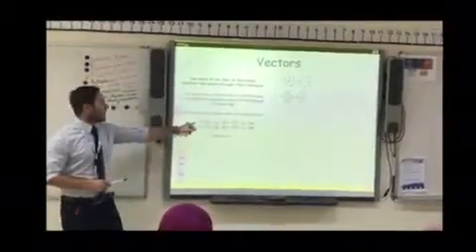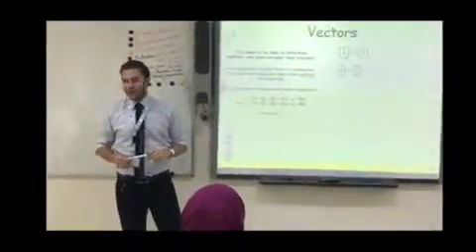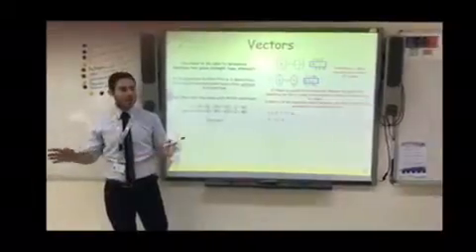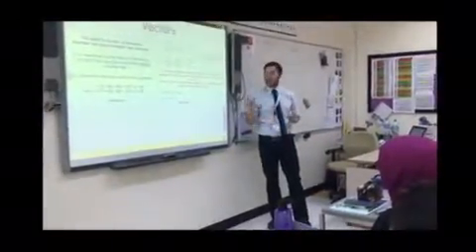Teaching style. Core 4 vectors part 1